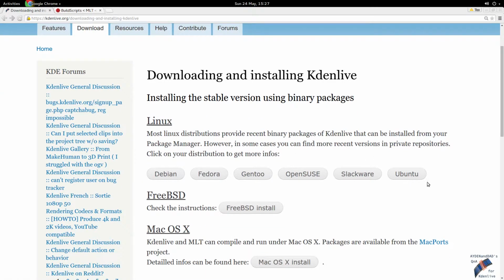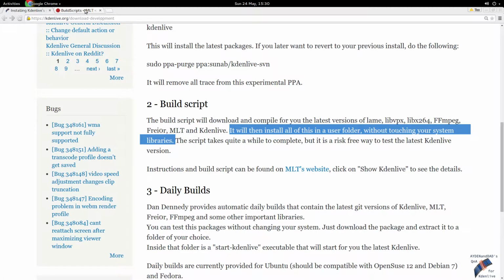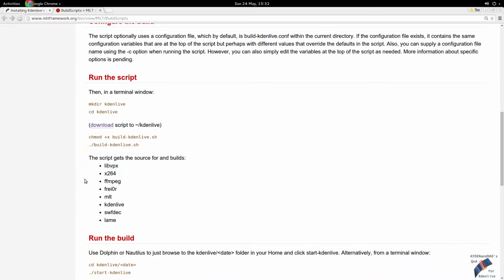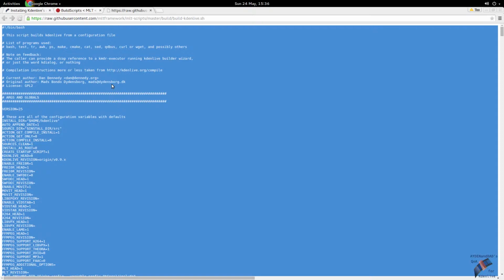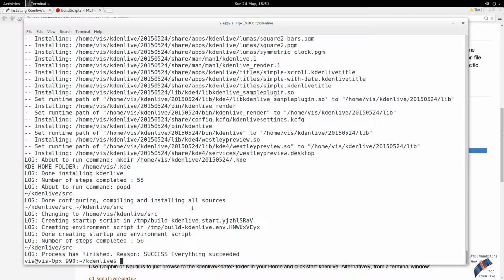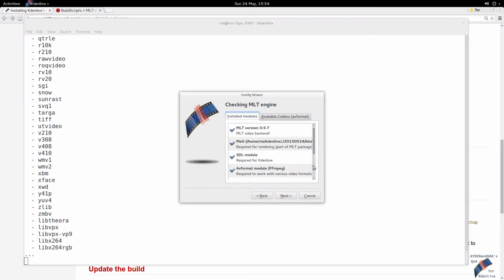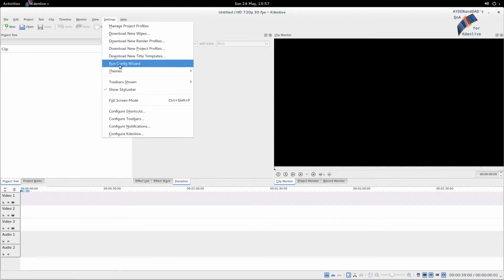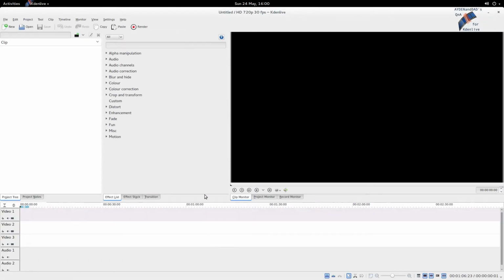KdenLive QnA #19 - Multiple versions with the Build Script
Ayden asks why Dad lately runs Kdenlive from the command line.

Dad explains that he's been using the Kdenlive Build Script which downloads the source files of all the libraries and supplementary programs that Kdenlive uses from the Internet into a folder of your choice, and then compiles everything.  This allows you to have multiple versions of Kdenlive totally independent of each other, and independent of the libraries maintained by your OS's package management system.

The link Dad followed can be found here under "2 - Build script" and that leads to the intructions Dad demonstrates, which can be found by expanding "show Kdenlive".

AYDENandDAD.